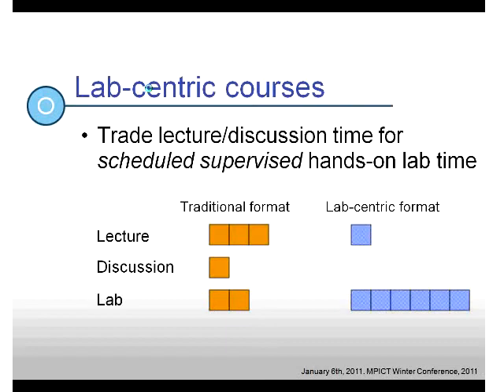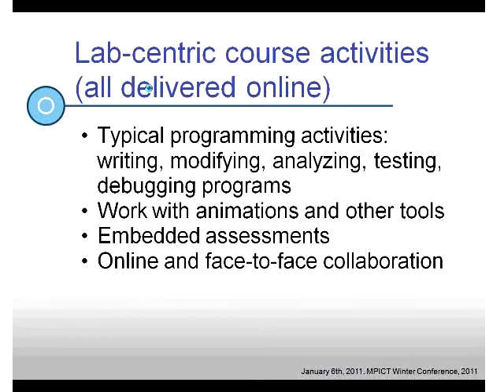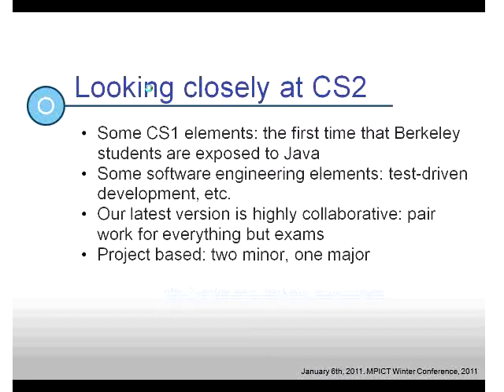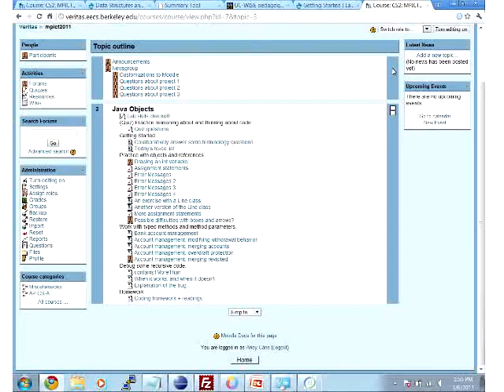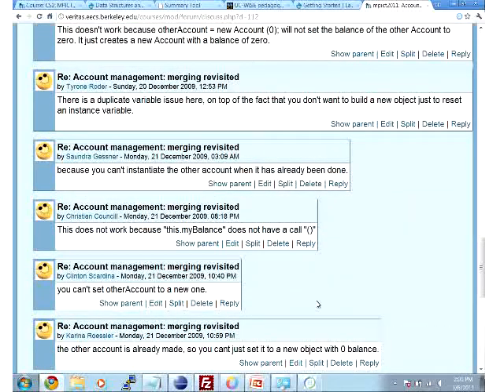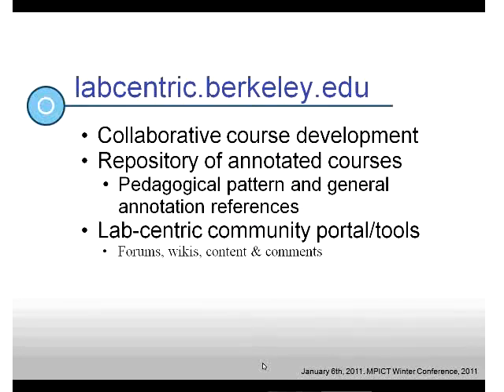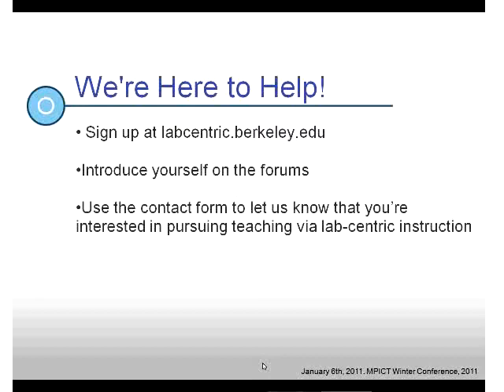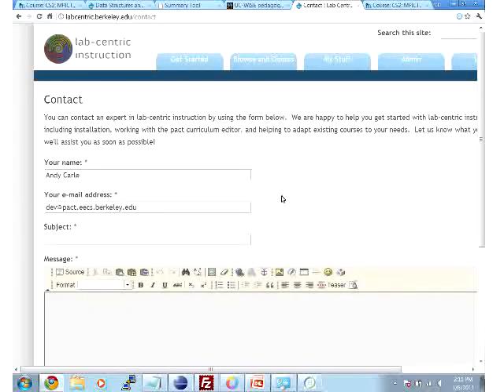APPLYING LAB-CENTRIC PEDAGOGY TO ENABLE MORE INTERACTIVE COMPUTING COURSE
The lab-centric approach emphasizes hands-on, interactive activities in supervised settings while de-emphasizing lecture. We'll present our research and experience teaching programming courses using this approach at UC Berkeley, and give you a chance to try the class activities yourself.

In a lab-centric class, students engage in a myriad of beneficial pedagogical practices, including embedded assessments and collaborative activities while receiving frequent feedback, as they work through online materials. This approach promises a myriad of benefits for community colleges, including better student outcomes on learning, retention, and transfer to four-year college; development of skills for industry; easier integration of novice instructors; and a more learner-centered focus that can better accommodate diverse learners.

We will present the results of research done on the effectiveness of this lab-centric approach with undergraduate CS courses at the University of California at Berkeley, and share what we've learned and how it works in practice. Then we'll give you a taste of the experience of a student in a lab-centric class - showing you how the activities are structured, etc. and giving you a little time to work through some sample activities.

Craig Persiko, Instructor, City College of SF

Michael Clancy, Senior Lecturer, Computer Science Division, UC Berkeley

Dr. Nathaniel Titterton: Research Specialist, EECS Dept. at UC Berkeley